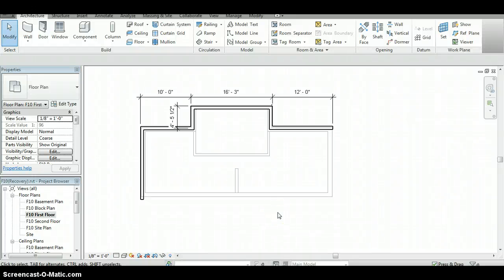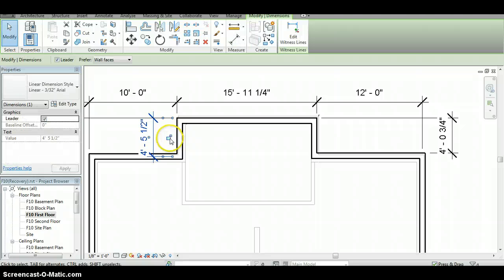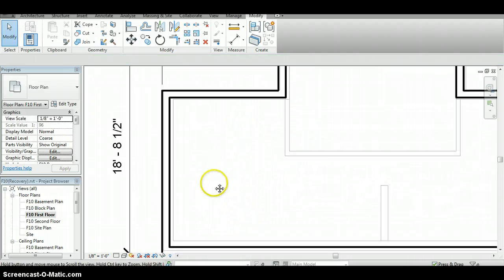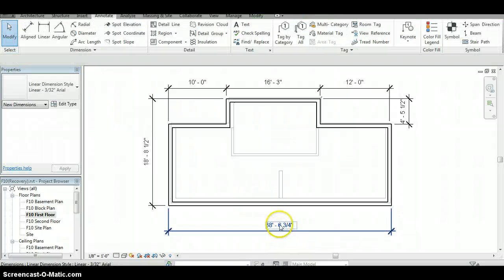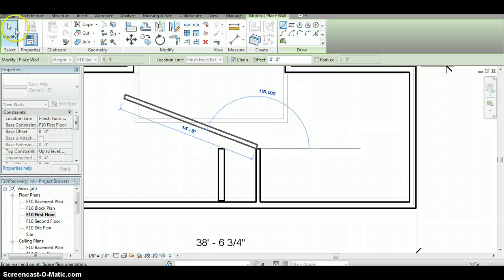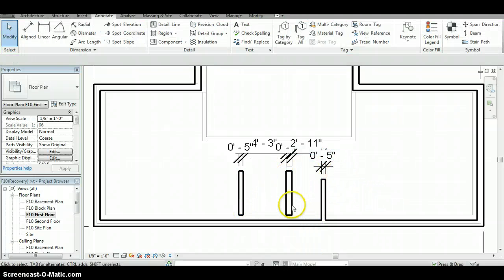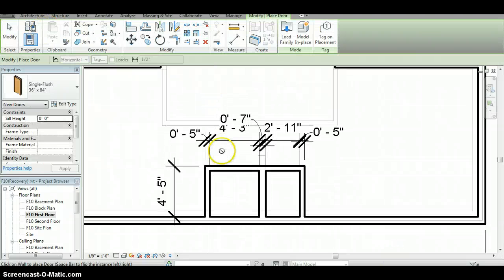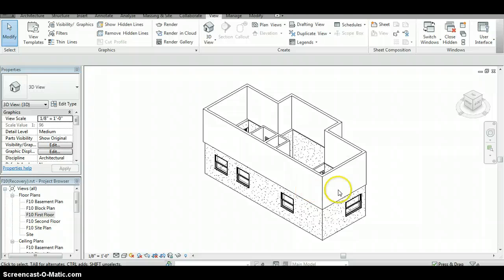F10 First Floor Part 1